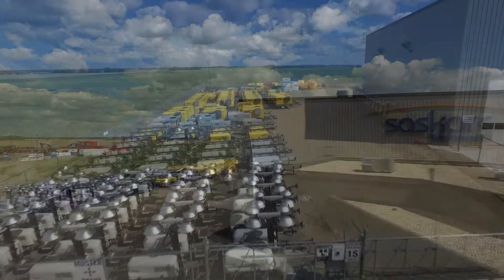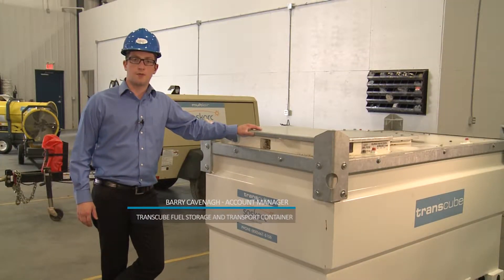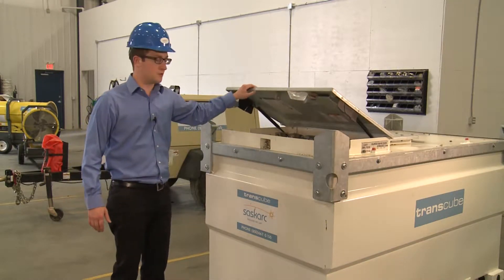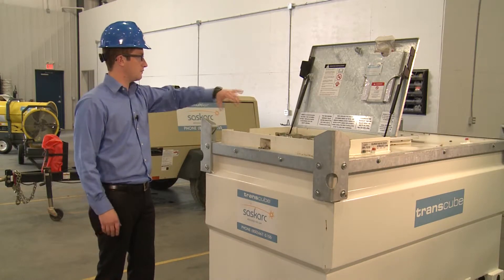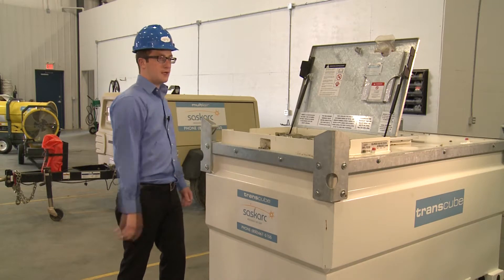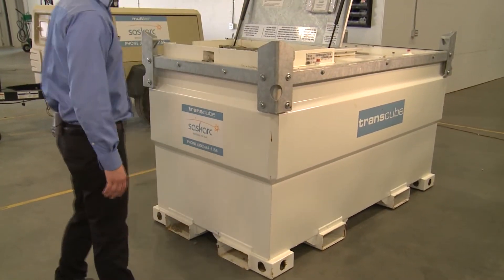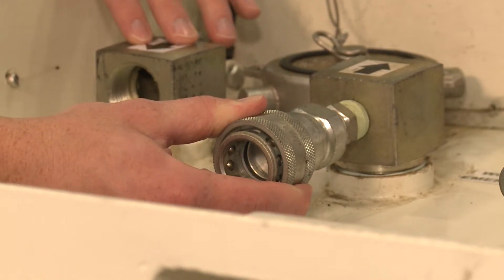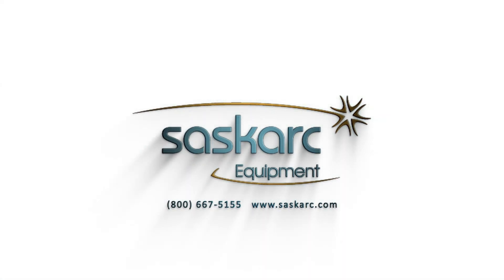Transcube Product Demo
The well vented, weather-tight secondary containment facility is 110% fluid contained, providing absolute environmental protection.

Transcube Global Range:

50TCG (4,700 Litres)
30TCG (3,000 Litres)
20TCG (2,000 Litres)
10TCG (1,000 Litres)
05TCG (500 Litres)

Baffles inside the inner tank prevents fuel surges during transport as well as preventing unstable and dangerous loads.
Four corner brackets and fork lift pockets provide secure, strong and reliable tie down points for loading transportation.
Corner brackets also allow for stacking which increases usable space and allows for efficient logistics.
Comes in many sizes and configurations from 110 gallon/500 liters to 1,241 gallon/4,700 liters. 110 gallon/500 liters to 790 gallon/3,000 liters
Units are trailer mountable making for a fully mobile refuel unit with locking lids.
Available for Gasoline, Diesel, Avgas, etc.
This double wall fuel containment/transport unit is certified for fuel transport under Transport Canada and DOT regulations. It is also ULC approved for fuel storage.
Compatible with all equipment from Axiom.